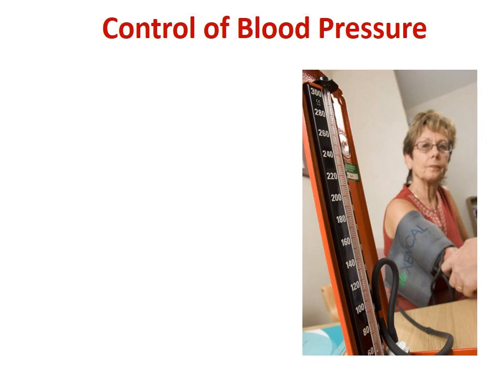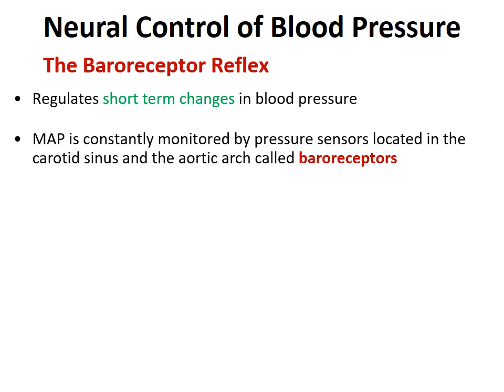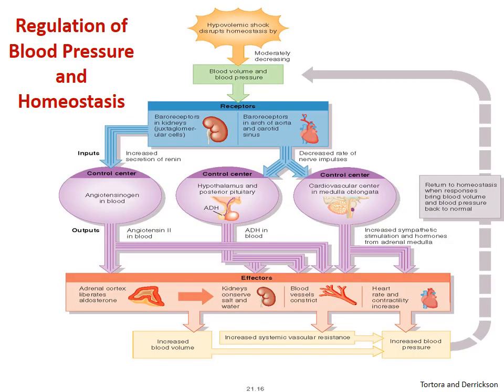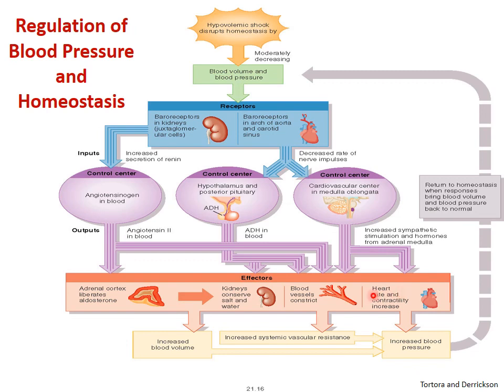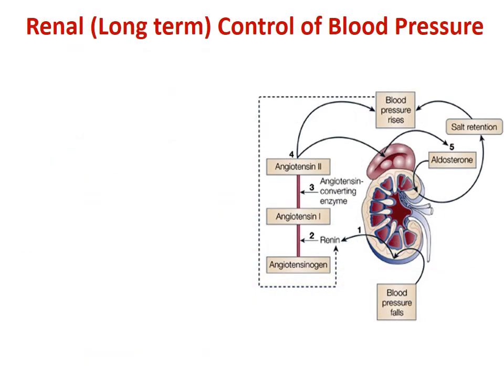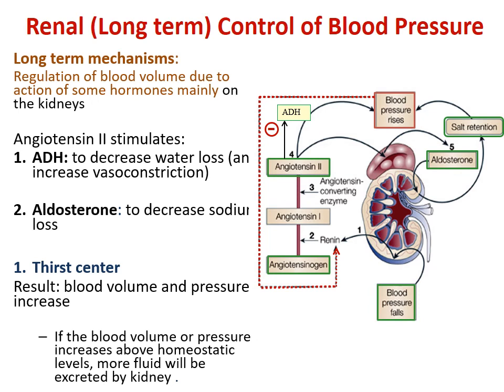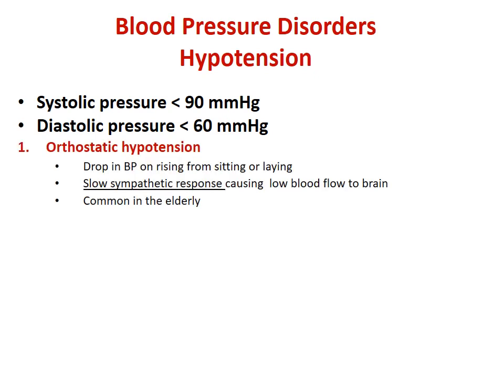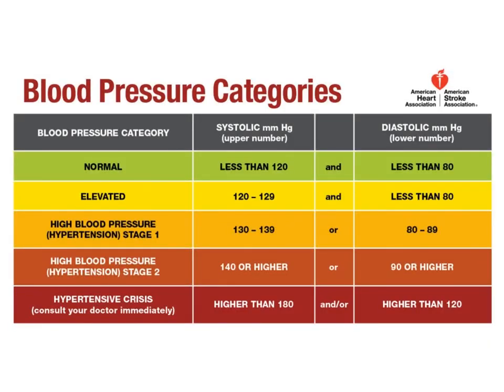(Physiology Lecture 11: Cardiovascular system II (last few slides 🔸